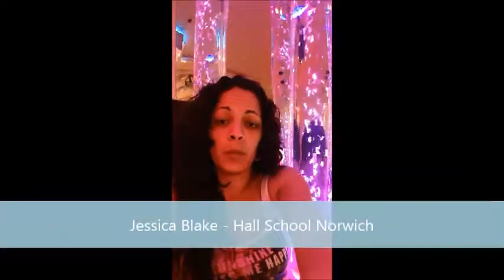Experia Multisensory Interactive Learning Environment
Jessica Blake from Hall school talks about the features and benefits of Experia's unique Multisensory Interactive Learning Environment (M.I.L.E) Software